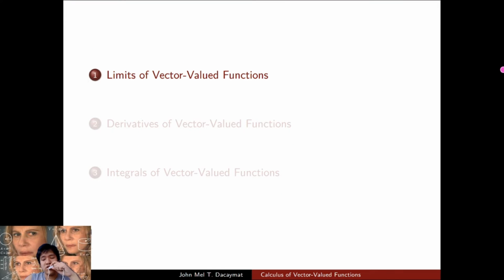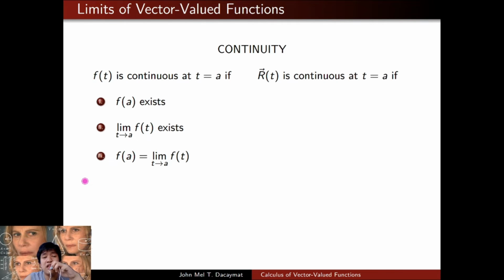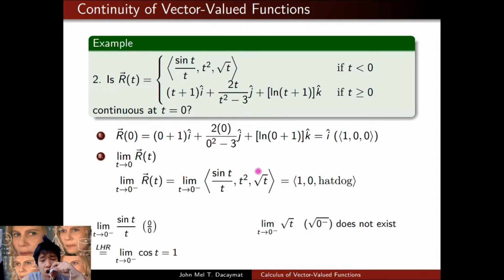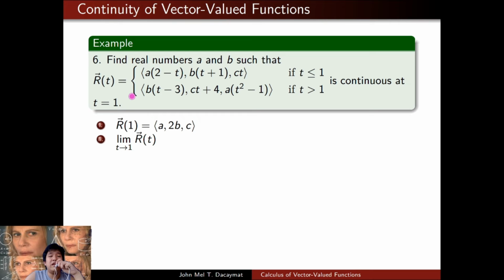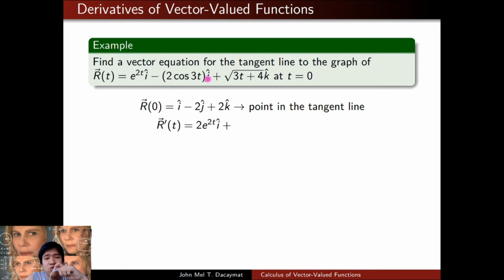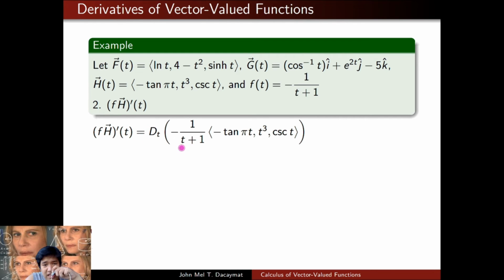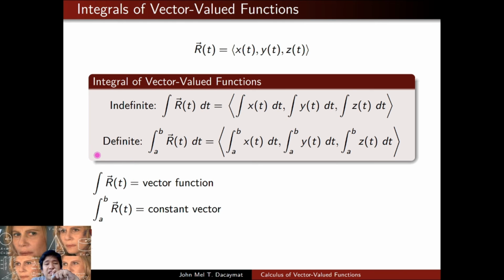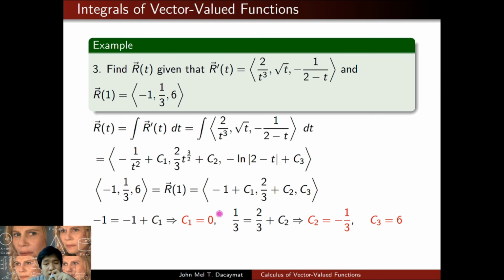[Math 22] Disc 25 Calculus of Vector Valued Functions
Discussion 25
Calculus of vector-valued functions